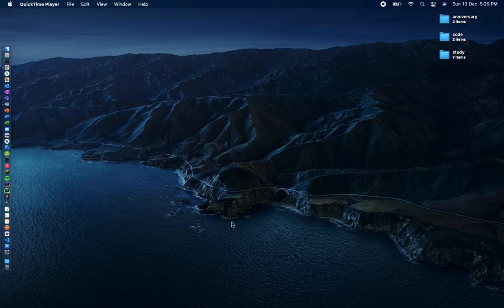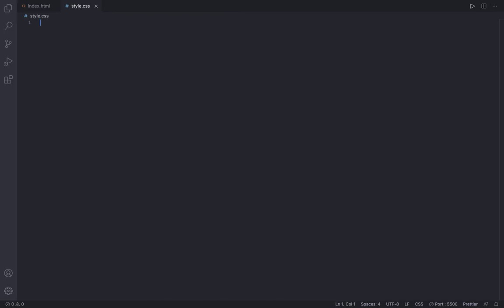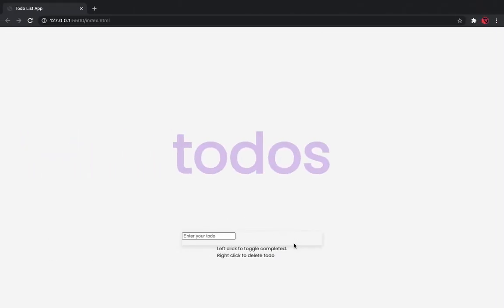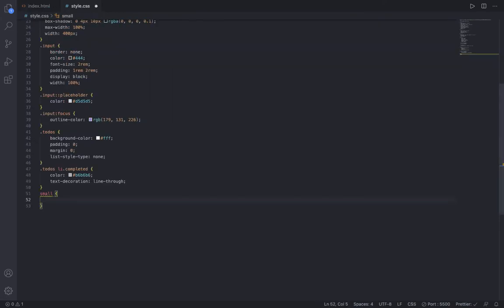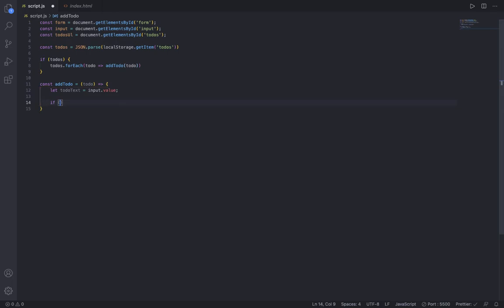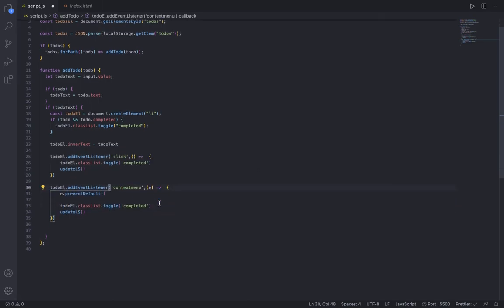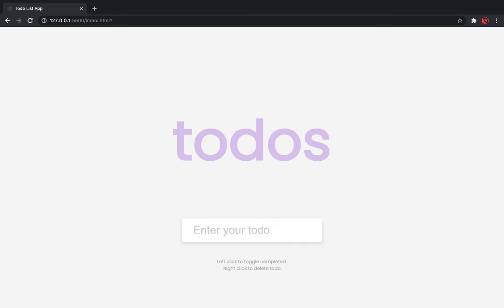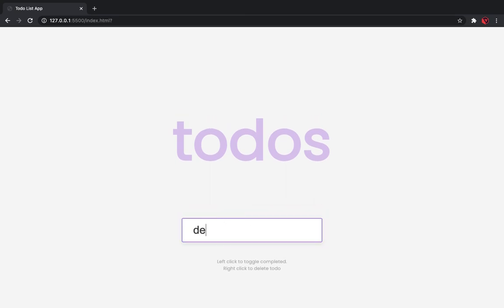How to make a todo app using html, css and javascript ?? | Shloka Tech | pureJavascript | Thank You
Hi Everyone,
Hope this video was helpful to you.